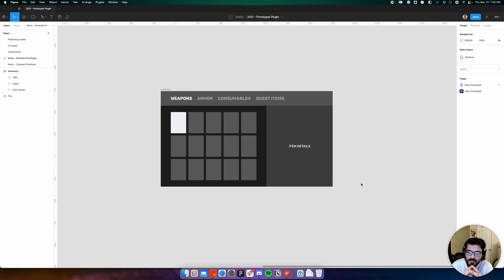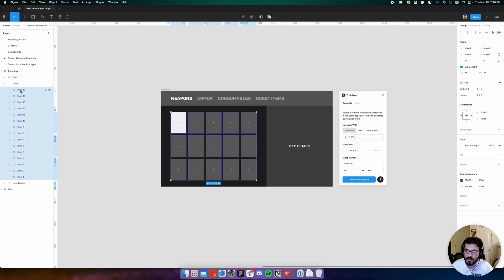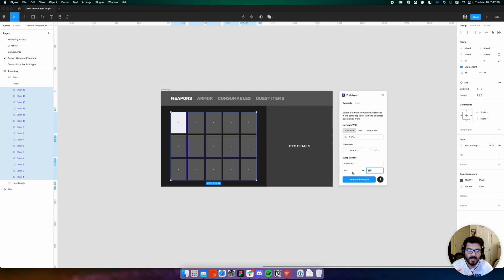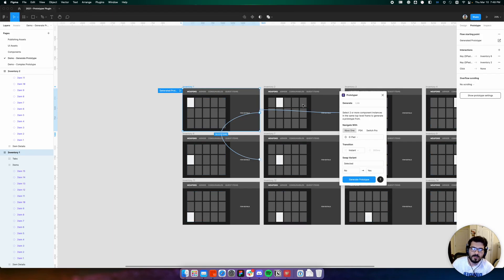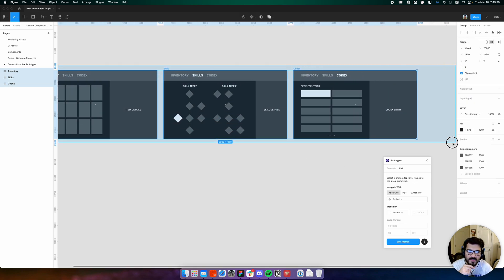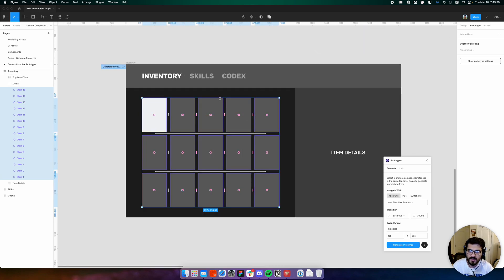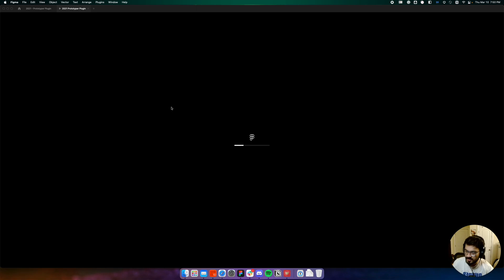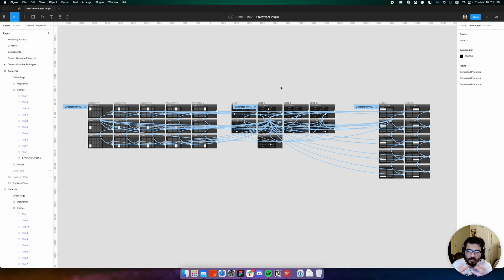Generate Figma Prototypes with Prototyper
A quick overview of Prototyper for Figma. It's a plugin to automate gamepad prototyping. In this video we build two prototype to see it's capabilities and how to use it.